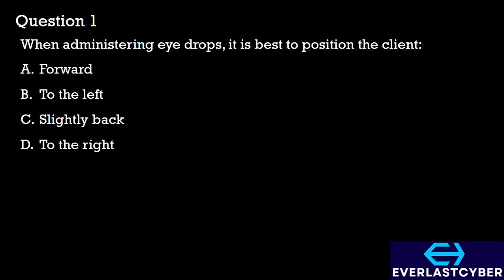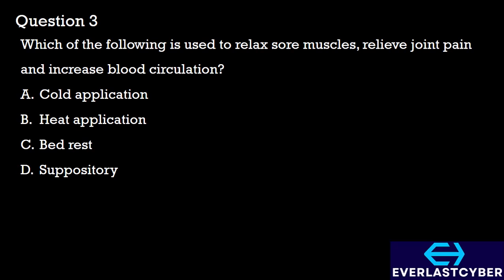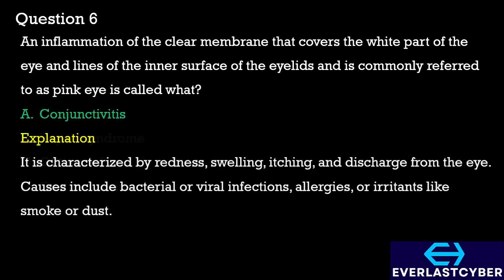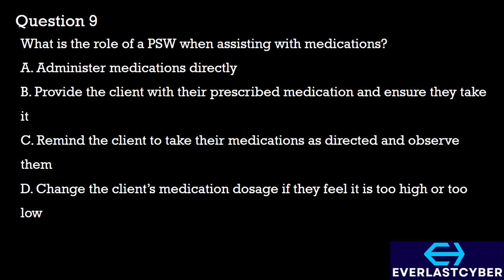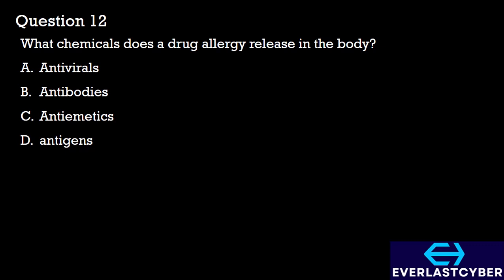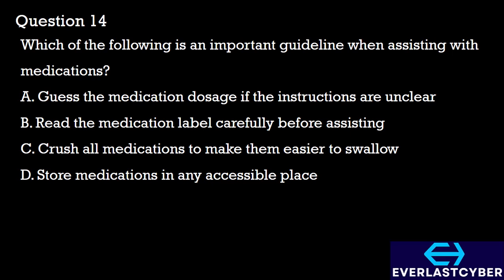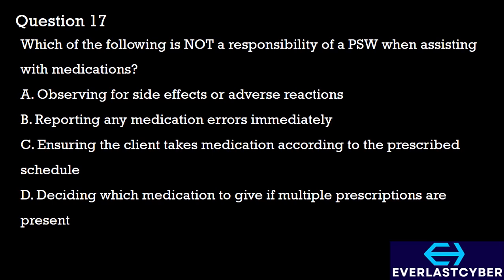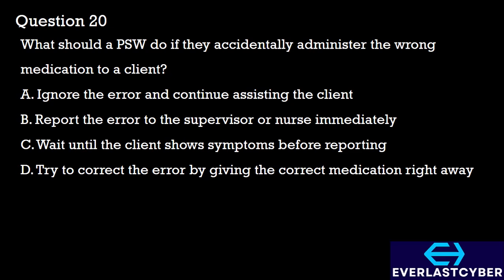NACC - PSW Cert - Module 10 | Assisting with Medication | Exam Prep 👩‍⚕️